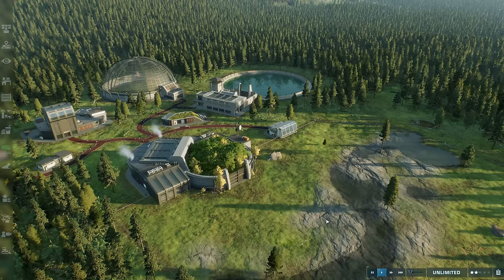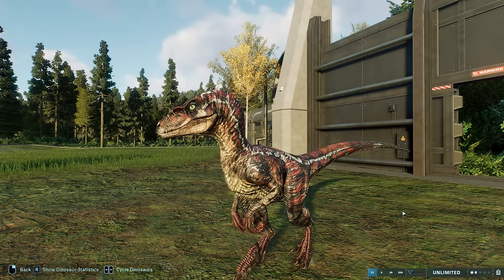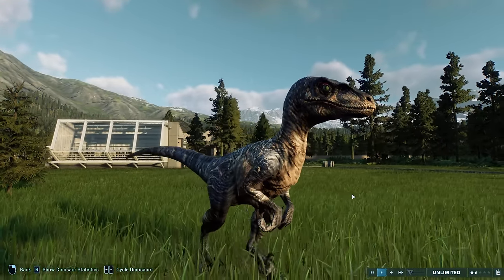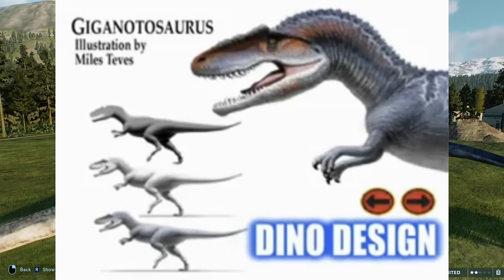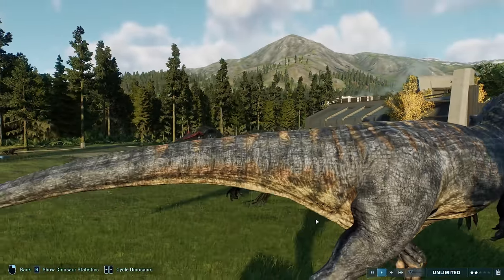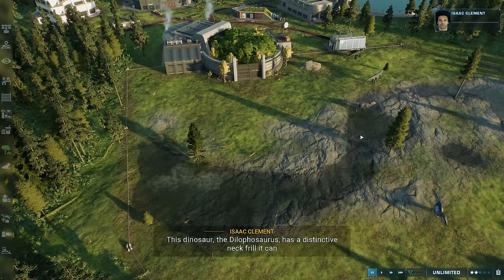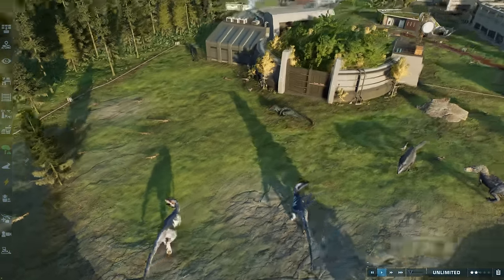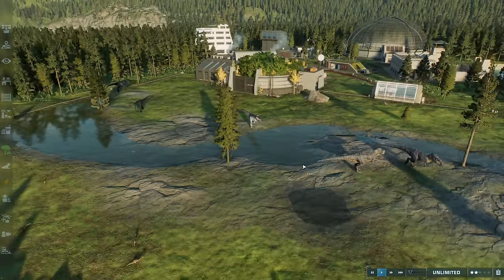UNSEEN V3 RAPTORS! New Dino Tracker Raptor Species | Jurassic World Evolution 2 Mod Spotlight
7 amazing mods to check out today including a look at the unreleased V3 raptors from the Jurassic World Dominion Dino Tracker

Learn what it takes to be a park management master in Campaign mode, a compelling, original narrative that puts you at the heart of the action following the earth-shattering events of Jurassic World: Fallen Kingdom. Work alongside iconic characters from the films, including Dr. Ian Malcolm (voiced by Jeff Goldblum) and Claire Dearing (voiced by Bryce Dallas Howard), and lead the efforts to control, conserve, and contain wild dinosaurs now rampaging across the USA.

For Adventure!